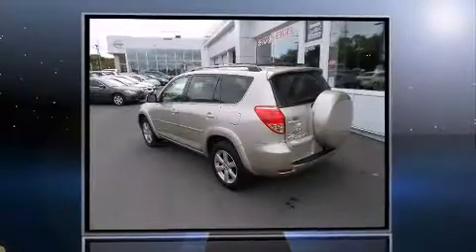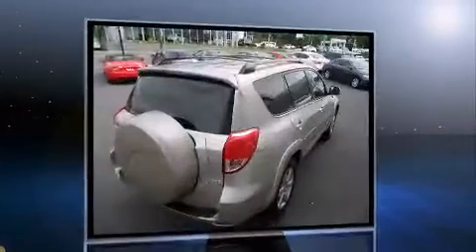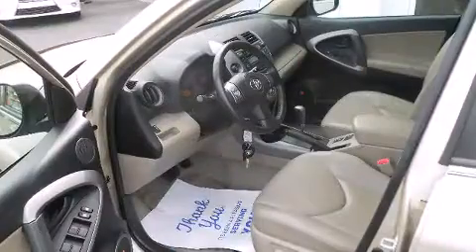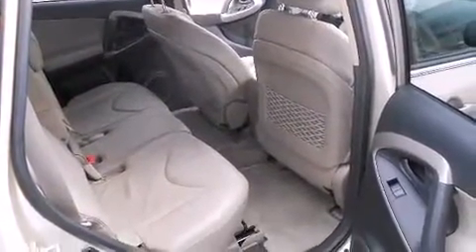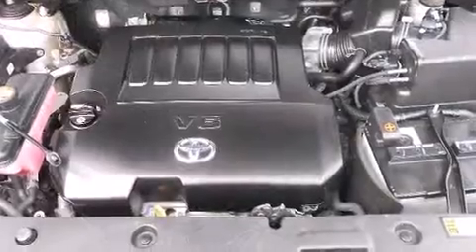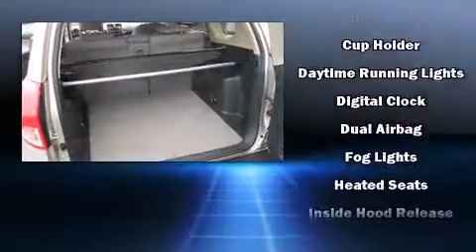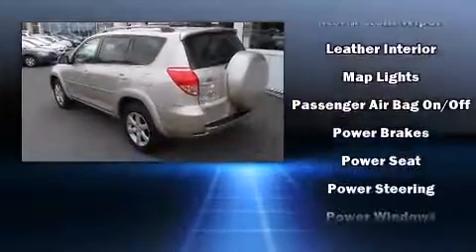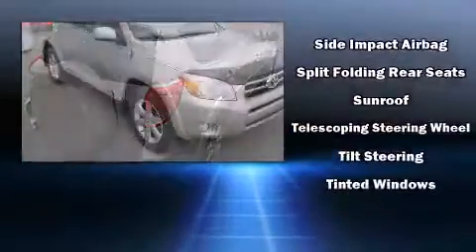2006 Toyota RAV4 Limited V6 in Ottawa, ON K1K 1G4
Bel Air Toyota
450 MCARTHUR AVE
in Ottawa, ON K1K 1G4

Step into the 2006 Toyota RAV4. It features four-wheel drive capabilities, a durable automatic transmission, and a 3.5 liter 6 cylinder engine. Top features include front fog lights, 1-touch window functionality, a tachometer, heated seats, tilt and telescoping steering wheel, power door mirrors, skid plates, and a split folding rear seat. Features such as automatic climate control and leather upholstery prove that economical transportation does not need to be sparsely equipped. Third row seats provide an even greater maximum passenger capacity. For drivers who enjoy the natural environment, a power moon roof allows an infusion of fresh air. Toyota ensures the safety and security of its passengers with equipment such as: dual front impact airbags with occupant sensing airbag, front SIDE impact airbags, traction control, brake assist, ignition disabling, and 4 wheel disc brakes with ABS. With electronic stability control supplementing mechanical systems, you'll maintain precise command of the roadway. Our sales reps are knowledgeable and professional. They'll work with you to find the right vehicle at a price you can afford. Come on in and take a test drive!